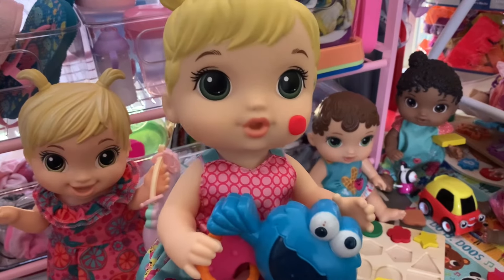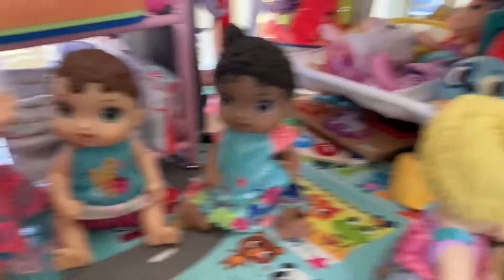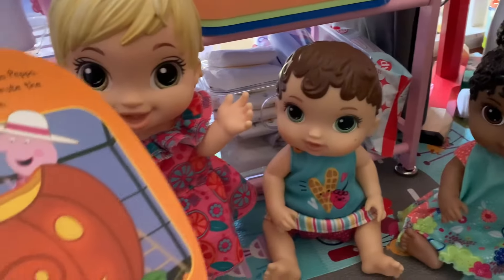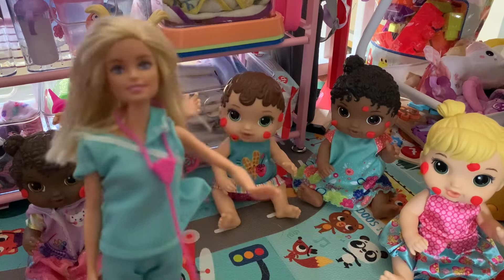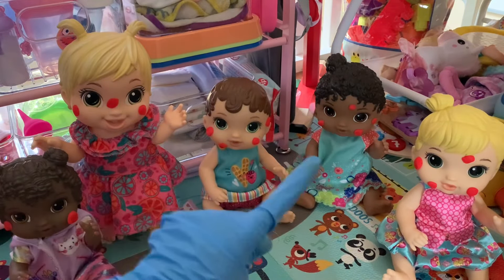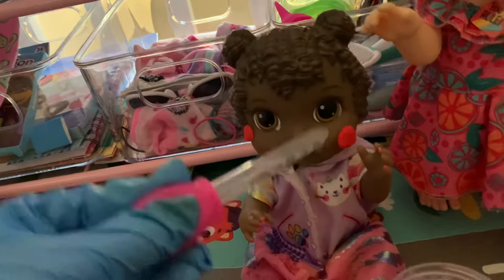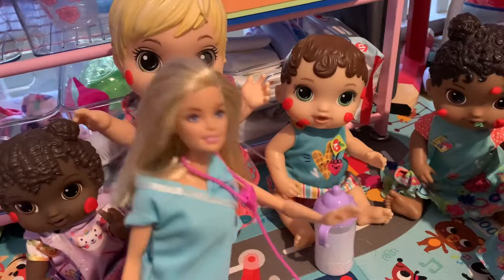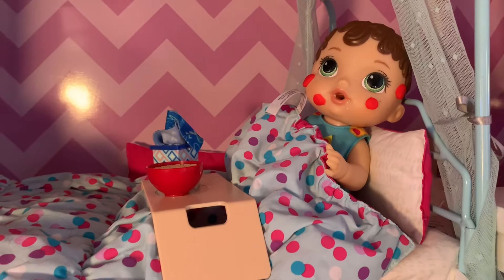Baby alive Daycare all the babies are sick! 🤮